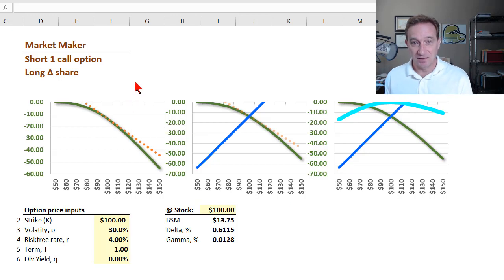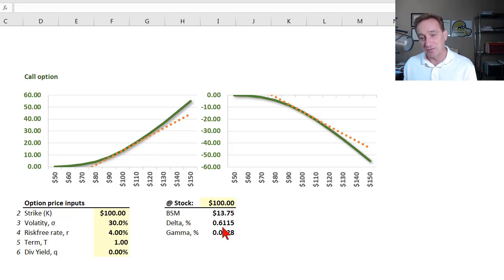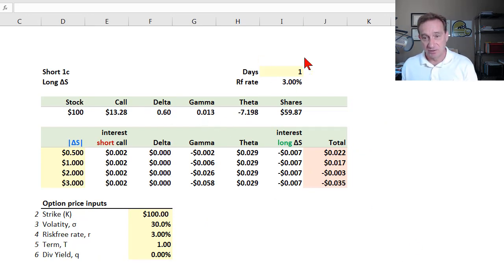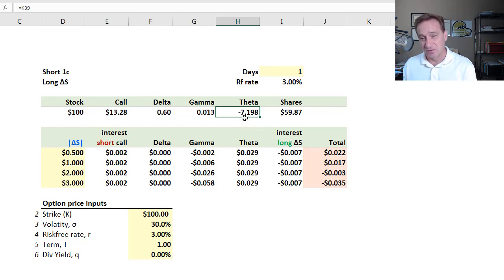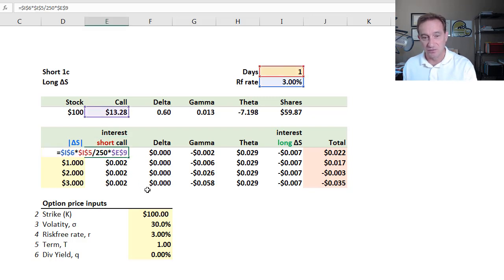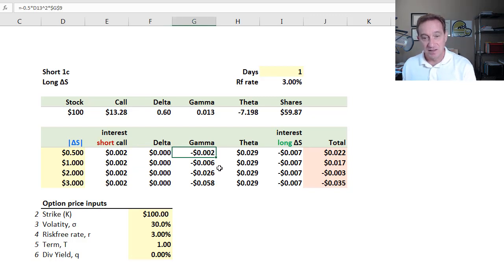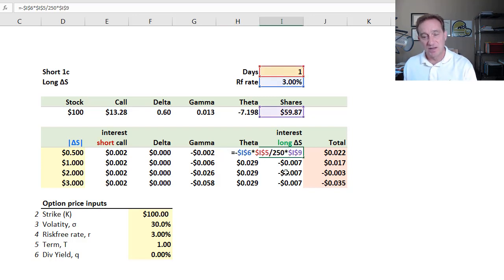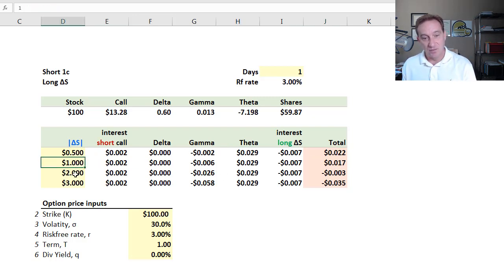Market maker's delta-hedge illustrated (FRM T4-20)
This market maker writes one call option (to the client) and hedges delta by purchasing Δ shares of the stock; this neutralizes delta but leave the market maker with a negative position gamma due to the short option position. The net profit, which is quantified in this video, on the position (i.e., short one call plus long one Δ share) is positive for short moves in the stock price but negative for large moves. There are four components to the market makers net gain/loss: interest received on cash from the short call, interest paid on the cash used to fund the purchase of the Δ share, positive theta (because time decay is a gain for the short option position!), and negative position gamma which overwhelms the other components as the magnitude of the stock movement (in either direction) increases. Discuss this video here in our FRM forum